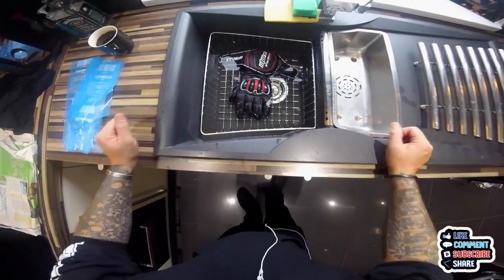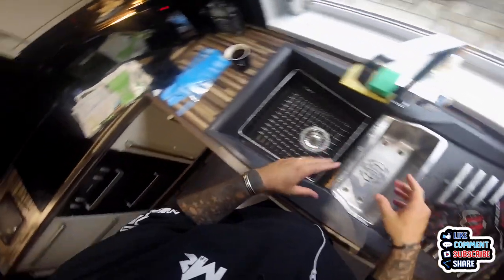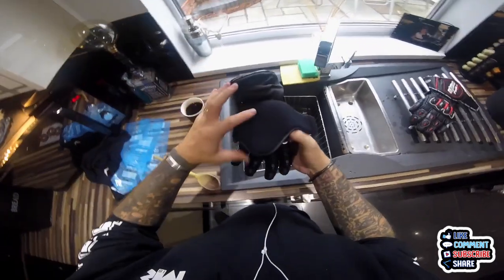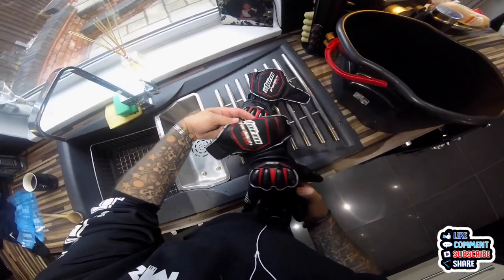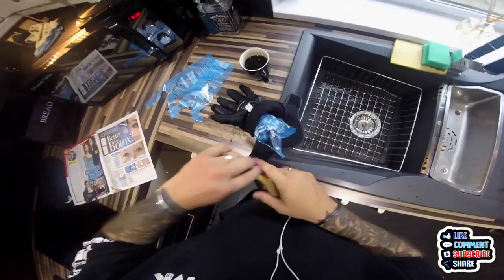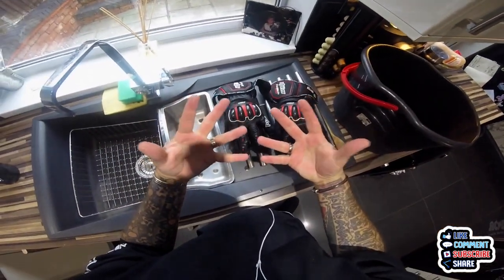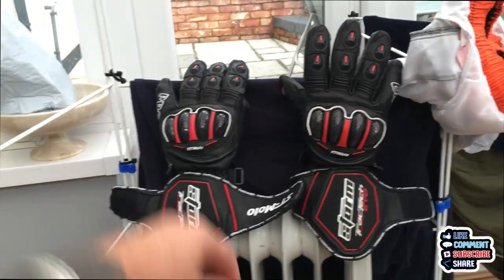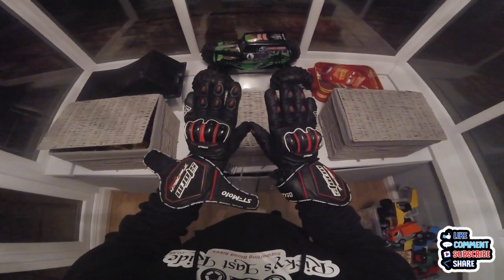How To Stretch Leather Motorcycle Gloves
In this little video I demonstrate how I stretched my leather motorcycle gloves using hot water, plastic bags and newspaper.